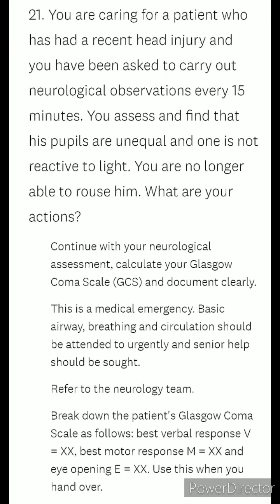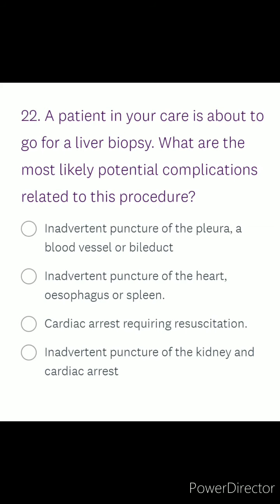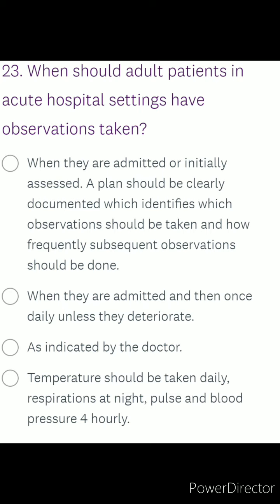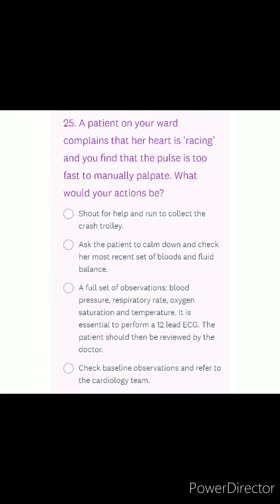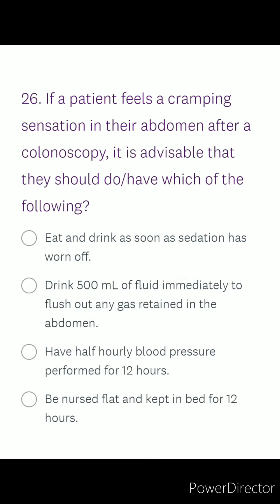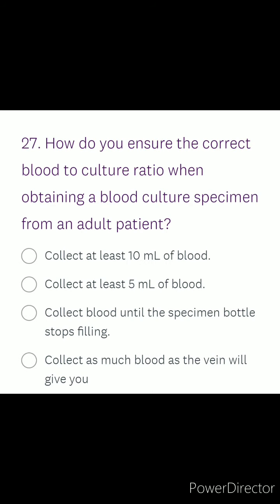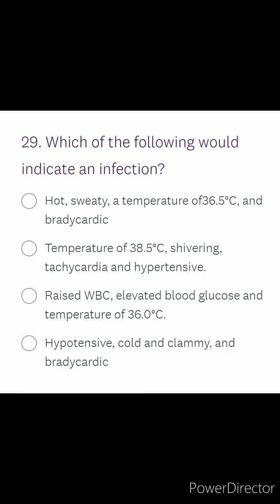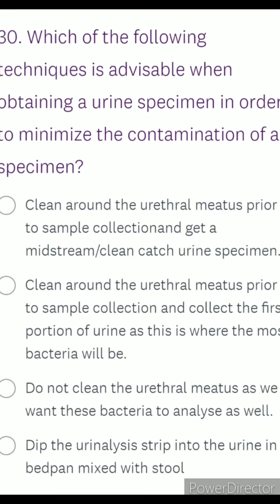2020 NMC UK CBT Mock Test 4 PART-1(MCQ) Nursing SAMPLE QUESTIONS AND ANSWERS (21 to 30) NURSE REVIEW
This video consists of  previously Asked NMC CBT Exam Questions and Answers.  NMC test of competence for nursing and midwifery covers 4 Domains and 1 field specific competency relating to your specialism – in this case 'Adult Nursing'.  .NURSES APPLYIING FOR OVERSEAS JOBS CAN FIND A COLLECTION OF PREVIOUSLY ASKED QUESTIONS.